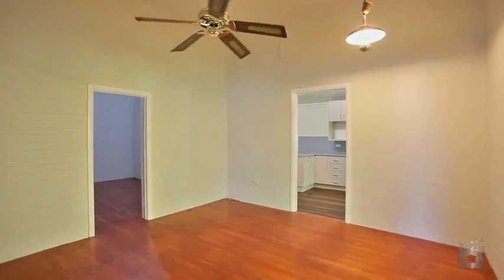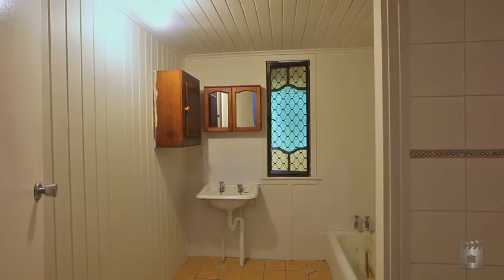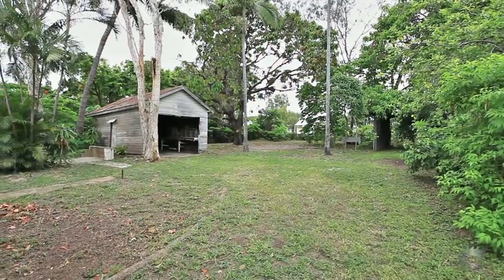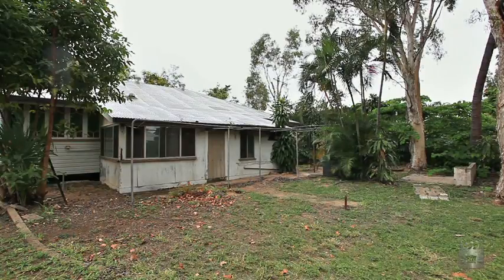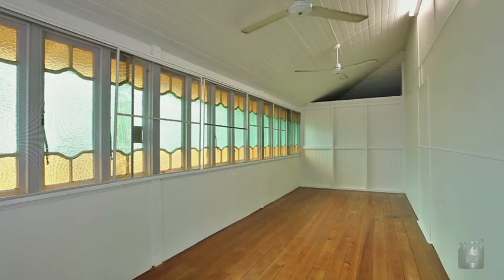8 Eighth Avenue, South Townsville By Malcolm Thomson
Property Video shoot of 8 Eighth Avenue, South Townsville by PlatinumHD for Ray White Townsville City